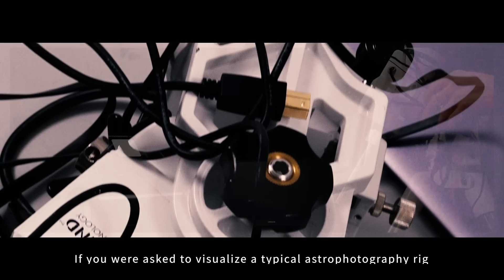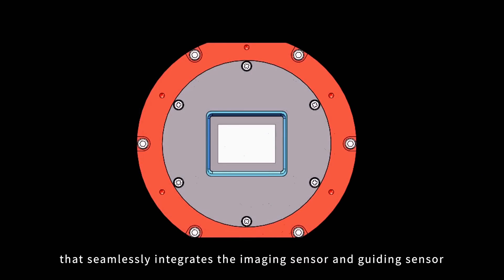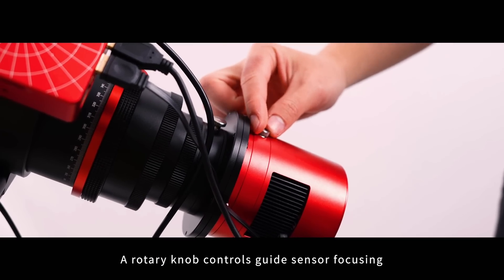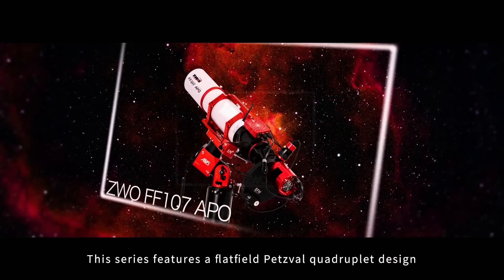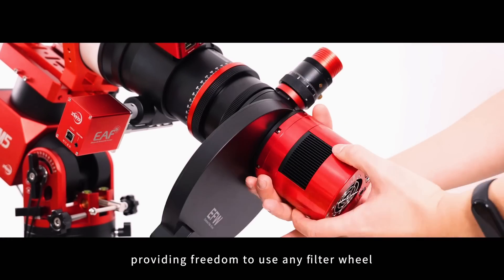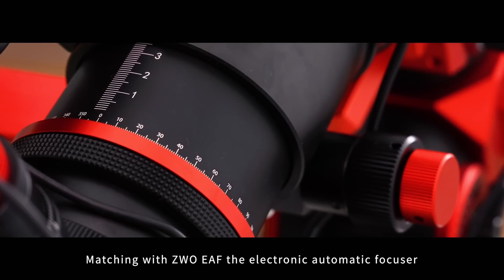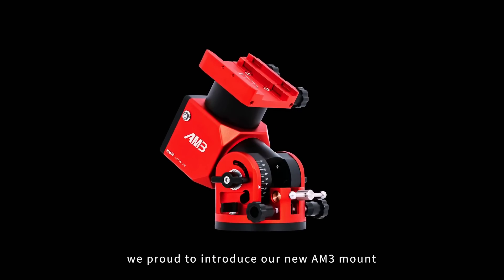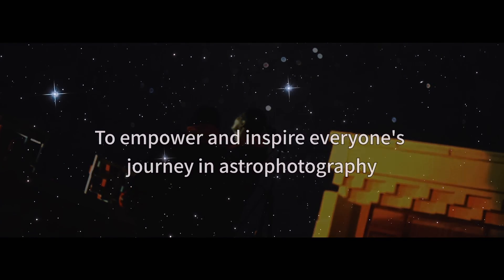New Arrival | ZWO New Products Showcase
Introducing our exciting new product series! Get a sneak peek at the newest addition to our lineup in these exclusive shots. From stylish designs to cutting-edge technology, our new products are sure to make a lasting impression.